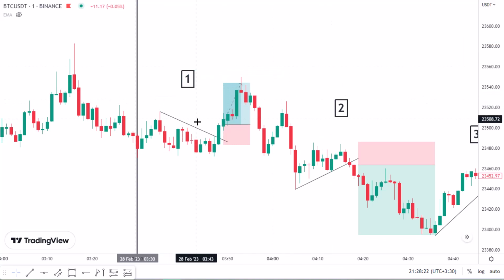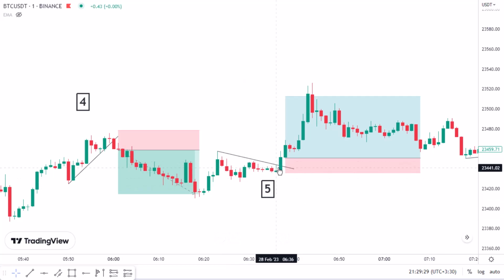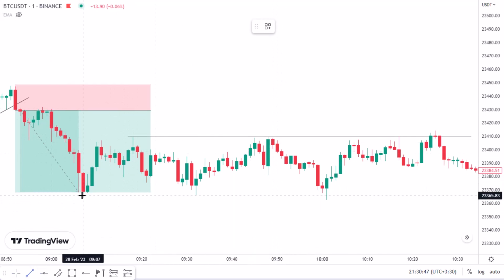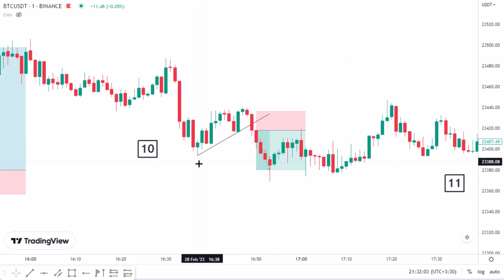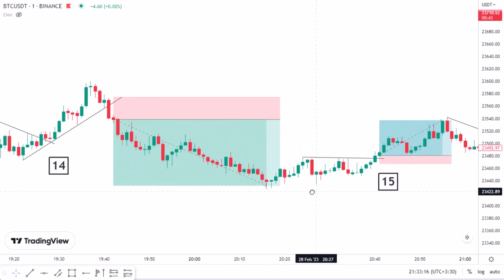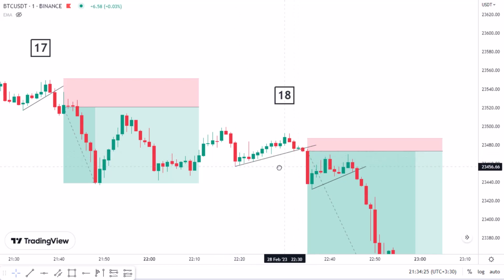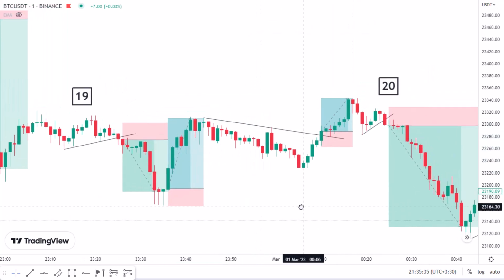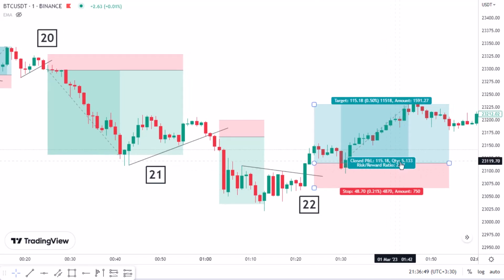Making 22 Positions Easy And Fast On Bitcoin In Just 1 Day 😲 ! Bitcoin (BTCUSDT) Analysis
How To Make Money Trading On Bitcoin Easy And Fast Using Price Action !

In This Video I Will Show You How To Make More Than 22 Profitable Positions In Just 1 Day Using 1 Minute Time Frame On 28th Of Feb 2023 .